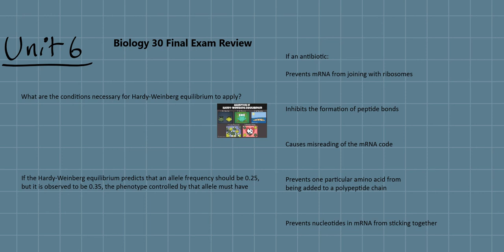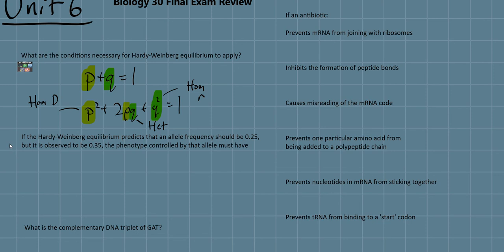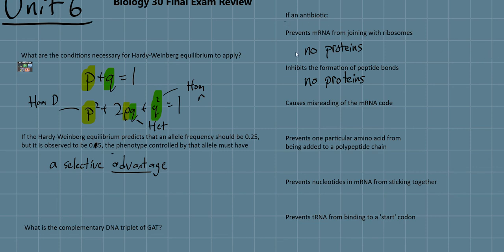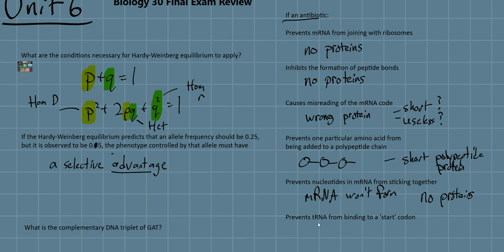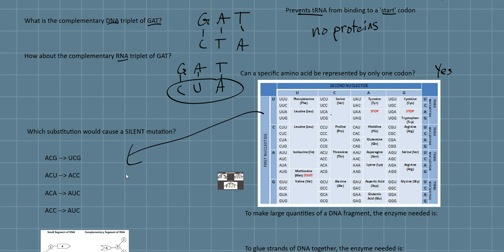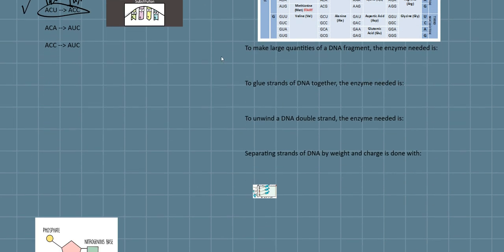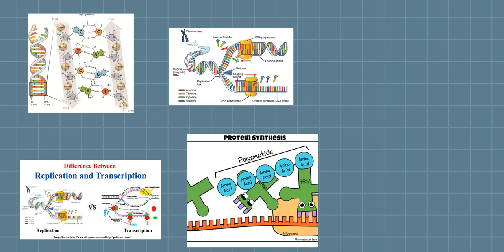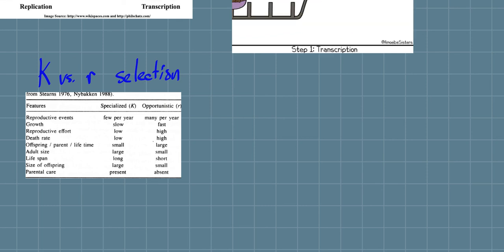Biology 30 Final exam review part 3 unit 6